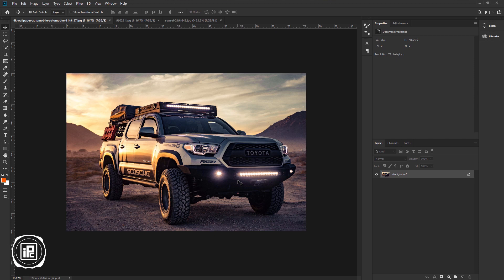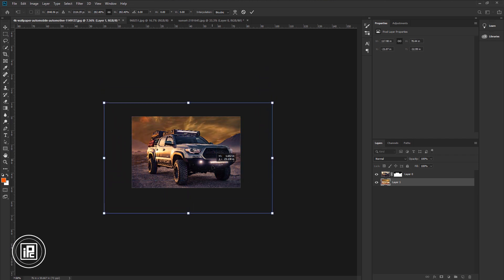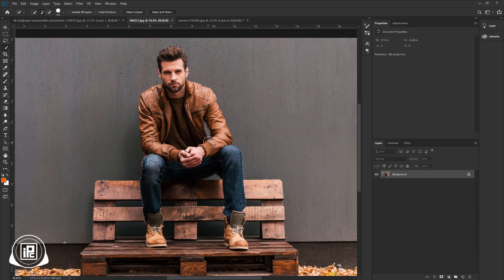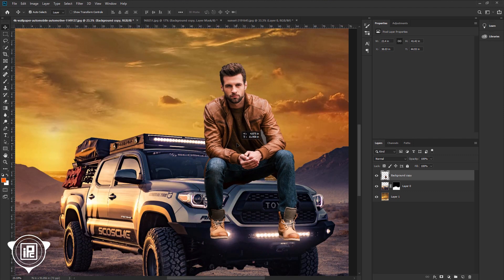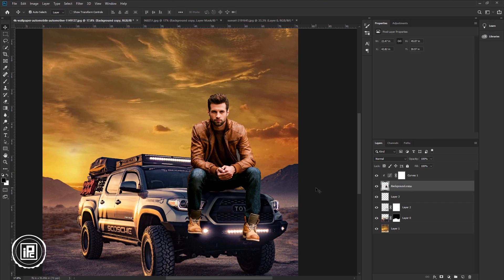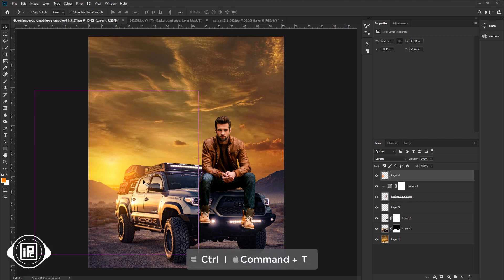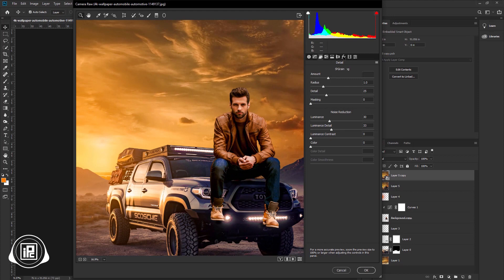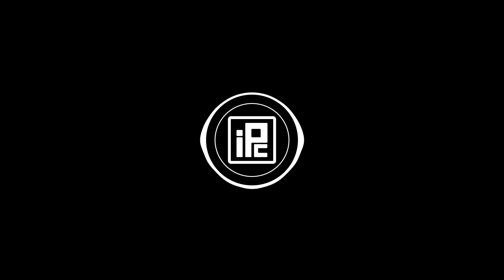How to change and match the subject with the background in photoshop. Photoshop Image manipulation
In this new photoshop tutorial, I show you how can you create this image manipulation in photoshop. I show you all the methods, tricks and tips to change the background and create an awesome image manipulation in photoshop. This is mainly an image manipulation tutorial. Where I show you all the methods to do it. If you are a beginner you can also create image manipulation in photoshop following by my steps. At the last, I show you how to color grade your image with the camera raw filter in photoshop. So I hope you will like this tutorial. Watch the tutorial carefully until the end and learn how can you also create image manipulation in photoshop. Don't forget to tell me what do you think about my tutorials in the comment section below.

KEEP LEARNING